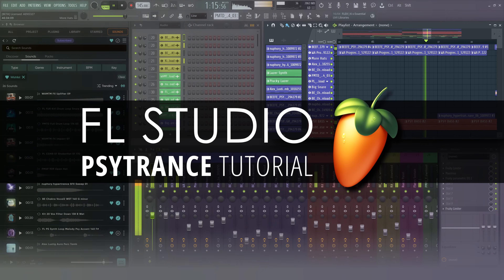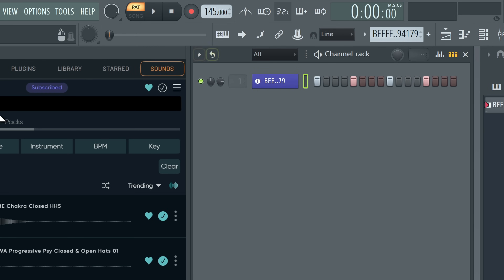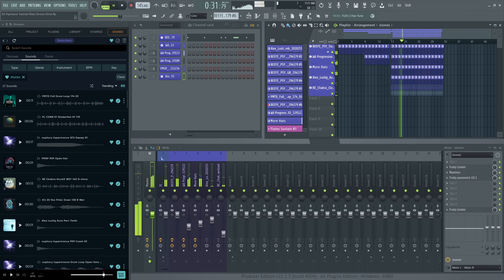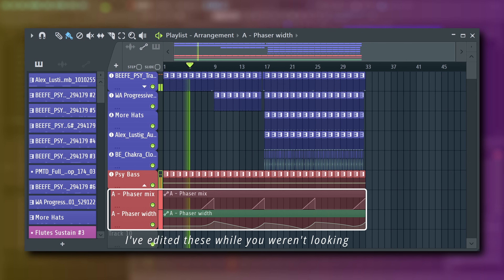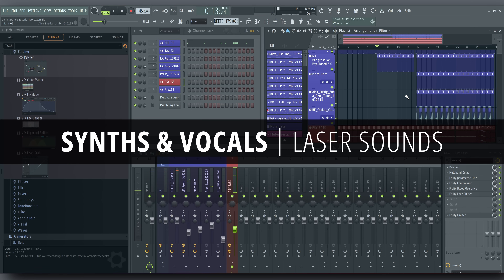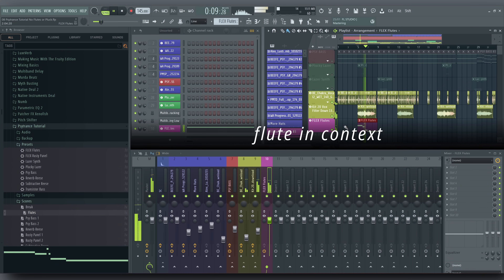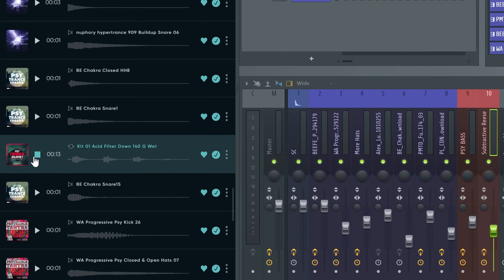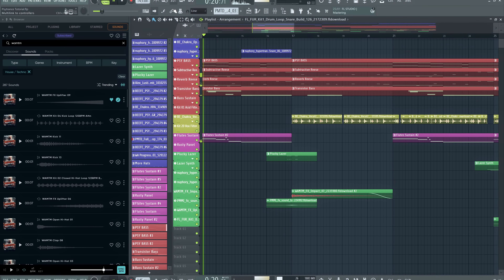FL STUDIO | Psytrance Tutorial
Video index:
00:00 Introduction
00:22 Before We Get Started
00:53 DRUMS | Choosing a Kick
02:07 DRUMS | Fills & More
03:49 BASS | Getting Started
04:43 BASS | Keeping it Interesting
07:53 SYNTHS&VOCALS | Laser Sounds
08:12 SYNTHS&VOCALS | Vocal Samples
09:19 ARRANGEMENT | Intro
10:59 ARRANGEMENT | Drop
11:43 ARRANGEMENT | Transitions
12:11 ARRANGEMENT | SFX
12:56 Outro

Image-Line Software